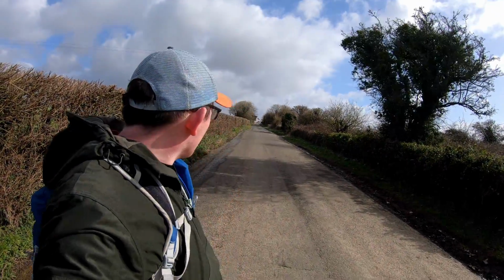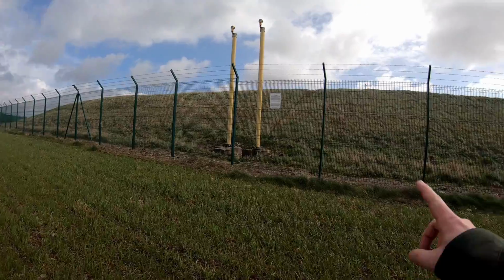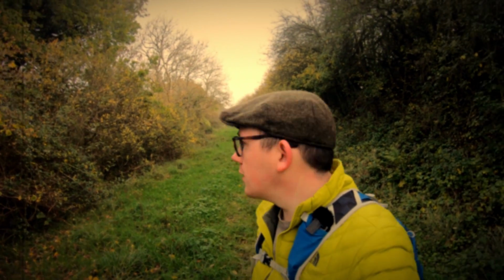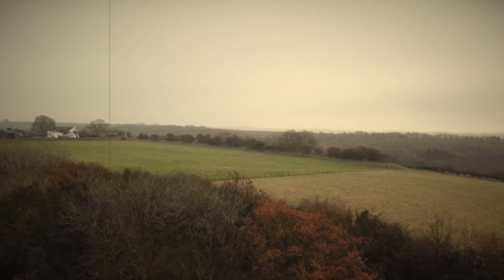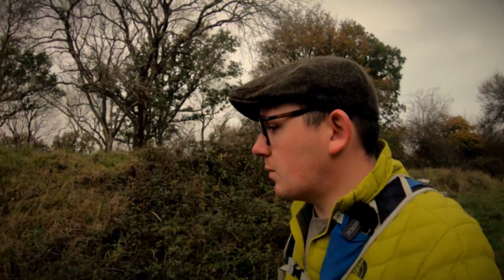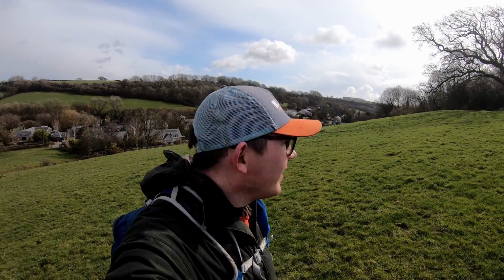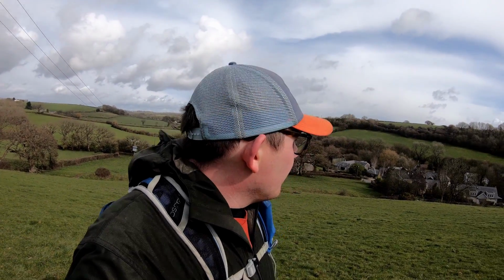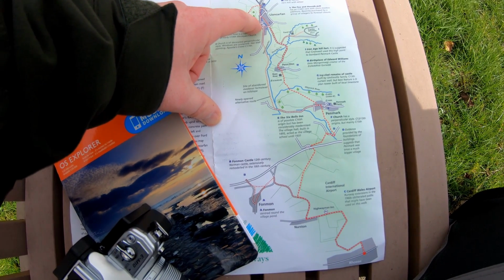The Valeways - Millennium Heritage Trail - Section 5 - Rhoose to Llanbethery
A series of videos breakdown the Millennium Heritage Trail, as set out by The Valeways Guidebook, taking in incredible historical points of interest along the way.